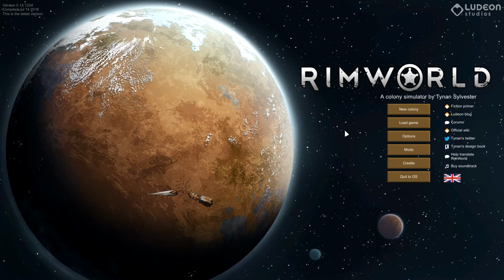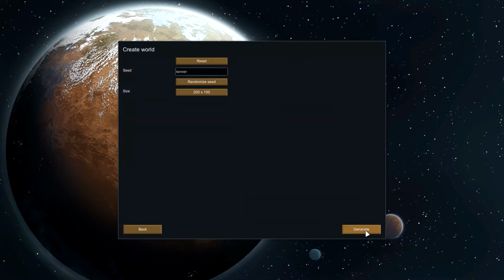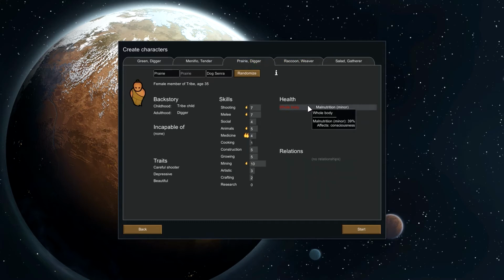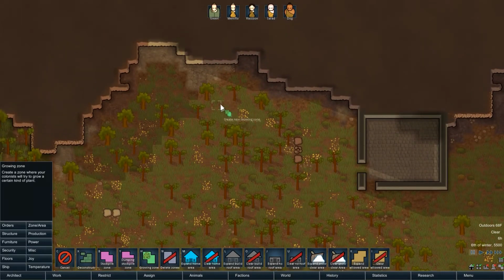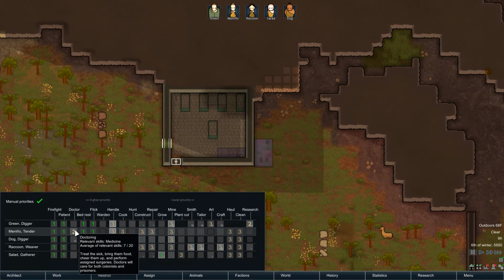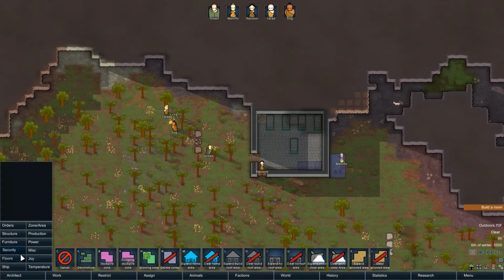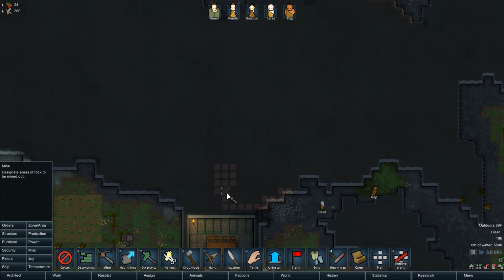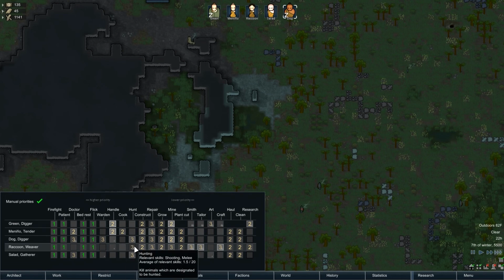[E1] Flee the Destroyers - Rimworld Alpha 14 Jungle Tribe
Rimworld Alpha 14 Let's Play.  Join me in this rouge-like colony simulation, where five tribe members escape from their village's destruction and are forced to work together to survive!  Can we build a new village in this jungle and thrive together?

Can Salad live through the entire series??